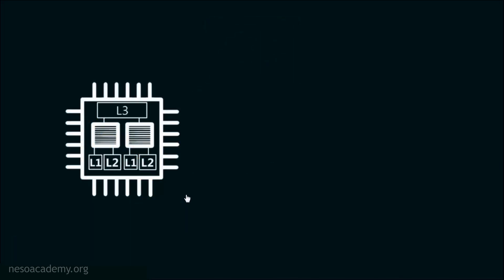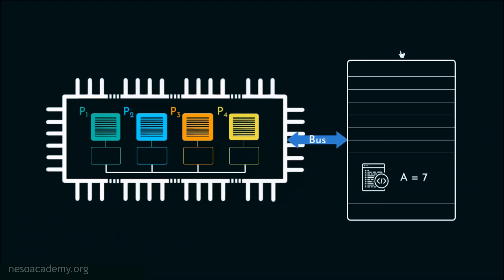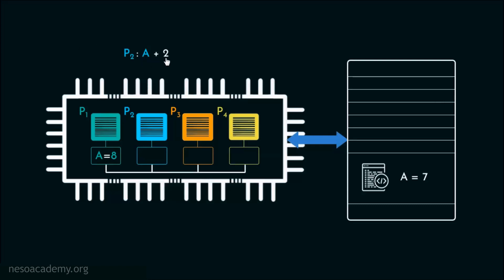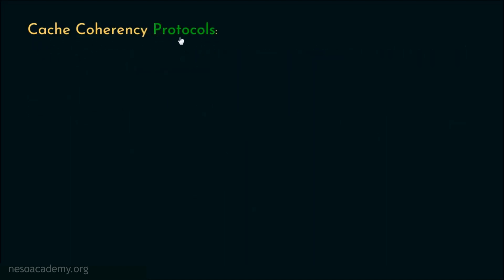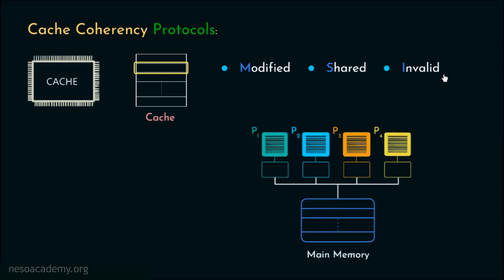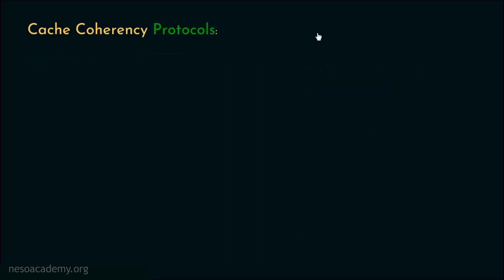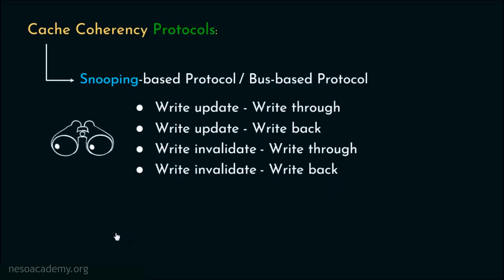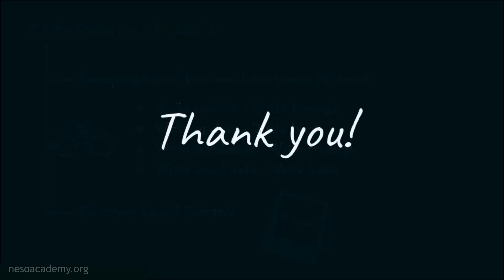Cache Coherence Problem & Cache Coherency Protocols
COA: Cache Coherence Problem & Cache Coherency Protocols
Topics discussed:
1) Understanding the Memory organization of the Multiprocessor System.
2) Illustration of Cache coherence problem.
3) Need of Cache coherence & identifying Cache coherence problem.
4) Understanding associated terms for Cache coherency Protocols.
5) Introduction to Snooping & Directory-based Protocols.